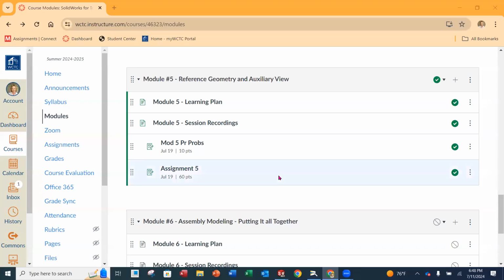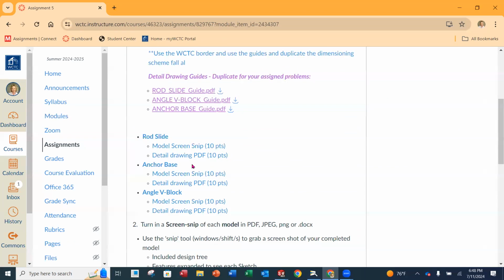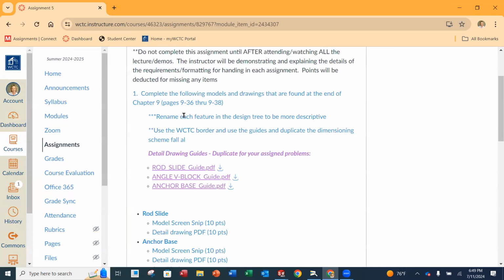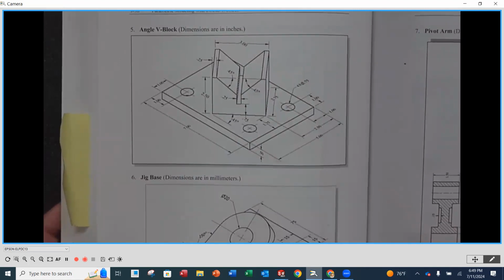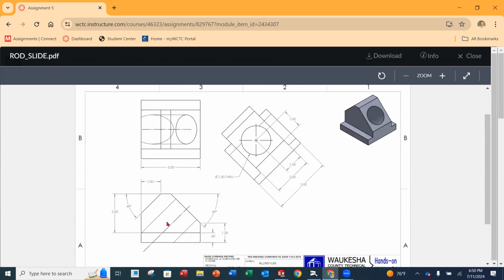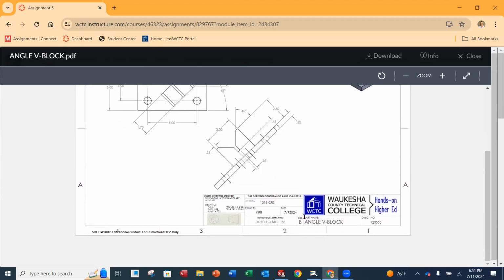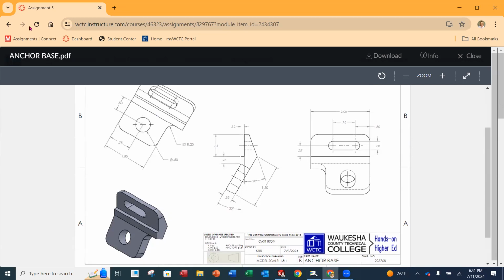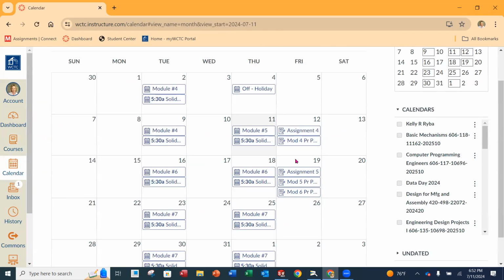Mod5 Assignment5 Overview